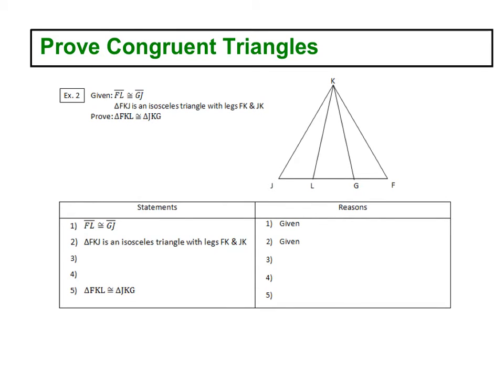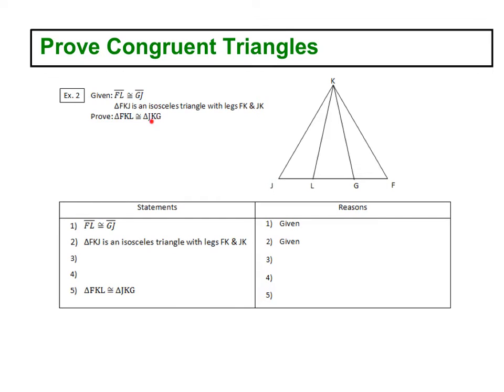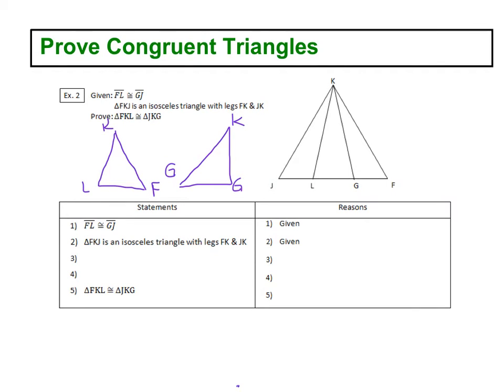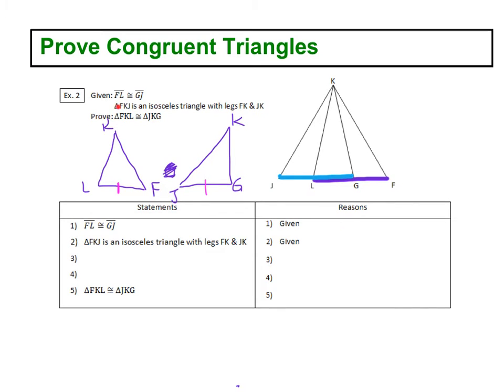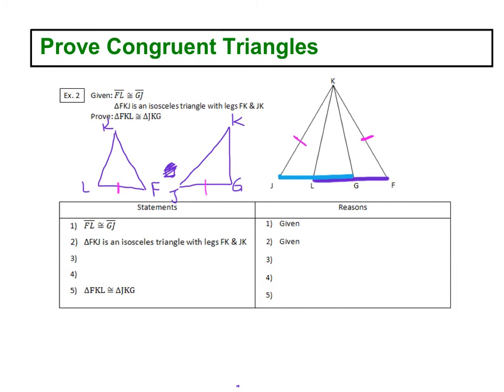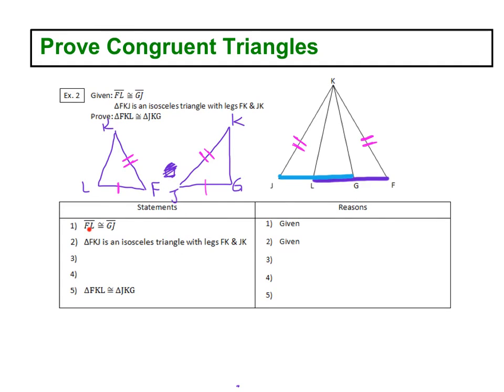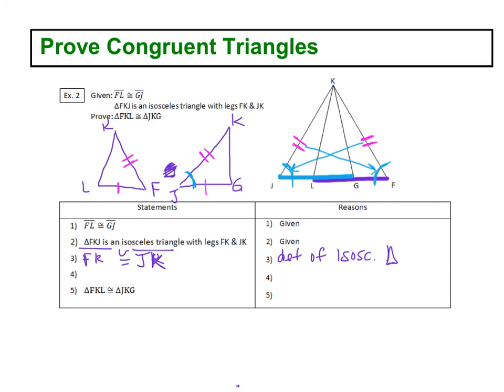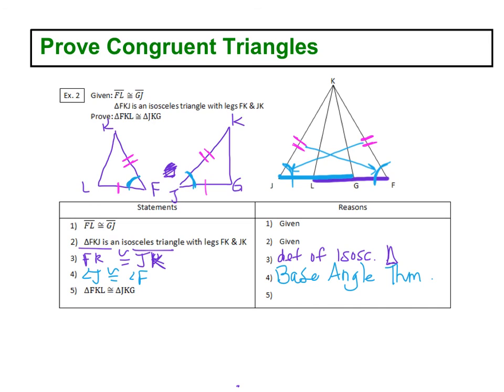Prove Congruent Triangles